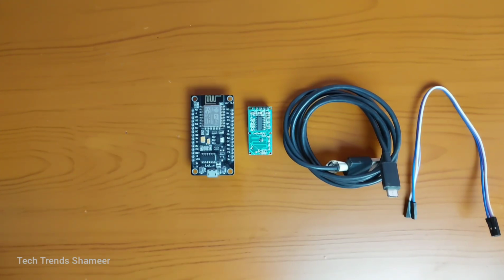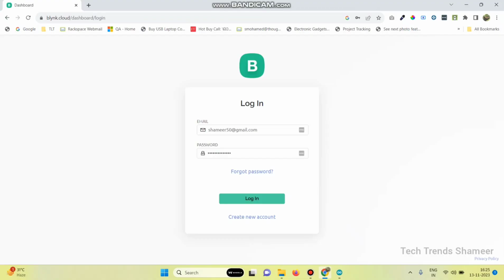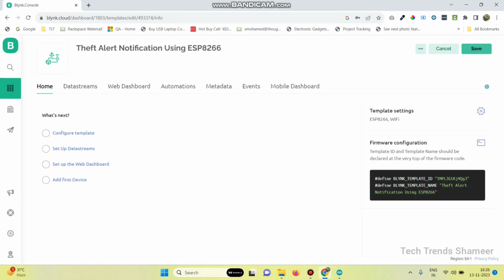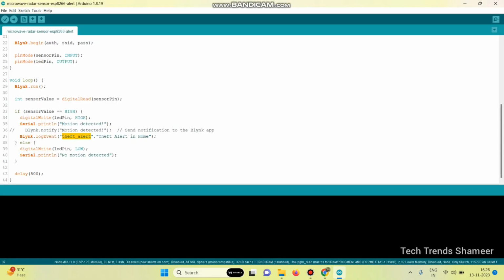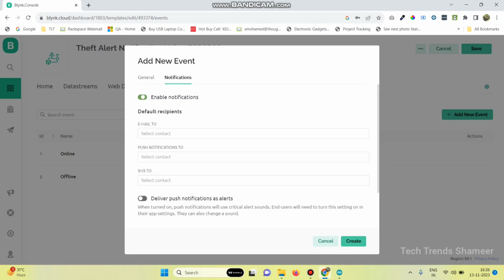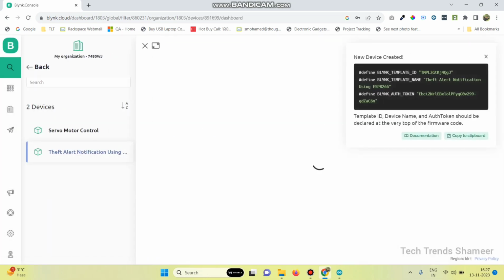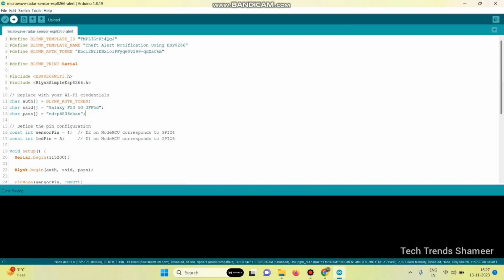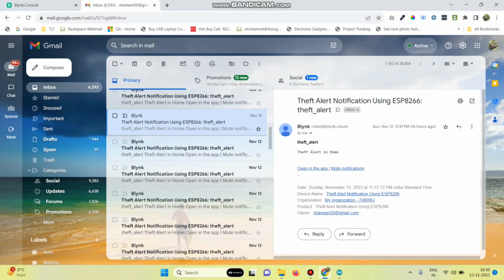Guard Your Space: Theft Alert System with Microwave Radar Sensor and ESP8266 on Blynk!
🚨 Strengthen your security game with our latest DIY project! Discover how to build a Theft Alert System using the powerful combination of Microwave Radar Sensor RCWL-0516, ESP8266, and the Blynk platform. Learn how to receive instant notifications on your mobile device whenever movement is detected, ensuring your space is safeguarded 24/7. 🔒📲

🛠️ Key Components:

1. ESP8266 Wi-Fi Module: Infuse your security system with IoT capabilities for real-time alerts.
2. Microwave Radar Sensor RCWL-0516: Harness the precision of radar technology to detect unauthorized movement.
3. Blynk Integration: Utilize the Blynk platform for seamless and customizable alert notifications.

🌐 What You'll Learn:

    1. Setting up the ESP8266 for Blynk IoT connectivity.
    2. Integrating the Microwave Radar Sensor for precise motion detection.
    3. Configuring Blynk app for instant theft alert notifications.
    4. Enhancing security with a budget-friendly and effective solution.

📈 Benefits:

    1. Receive instant theft alerts on your mobile device.
    2. Monitor your space remotely, providing peace of mind.
    3. Implement an affordable and reliable security solution with DIY ease.

Ready to fortify your surroundings? Hit play now and empower yourself with the knowledge to create a cost-effective, smart security system.

2. Microwave Radar Sensor RCWL-0516

Have questions or need assistance? Drop them in the comments below! 👇

Let's make your space safer, one tutorial at a time! 🛡️🔧